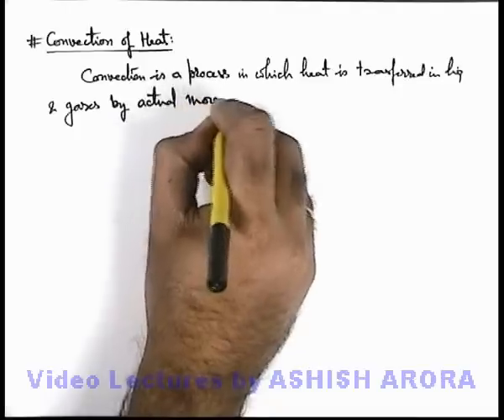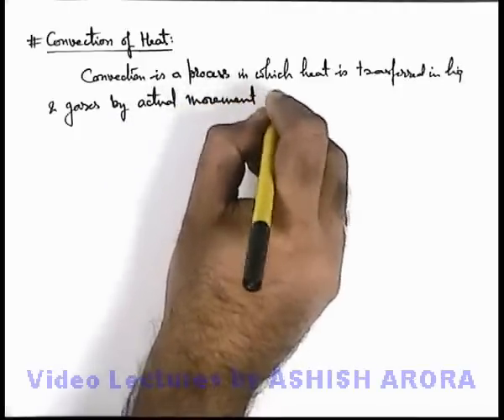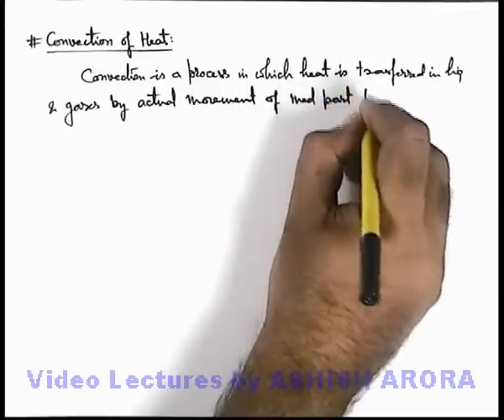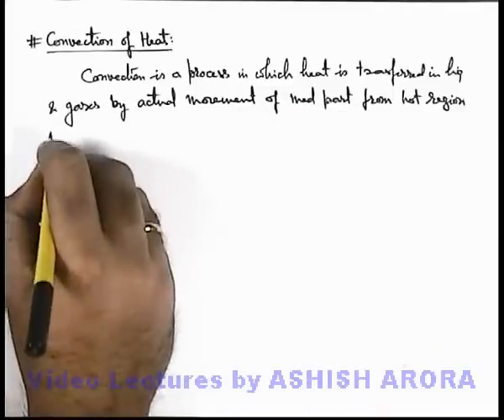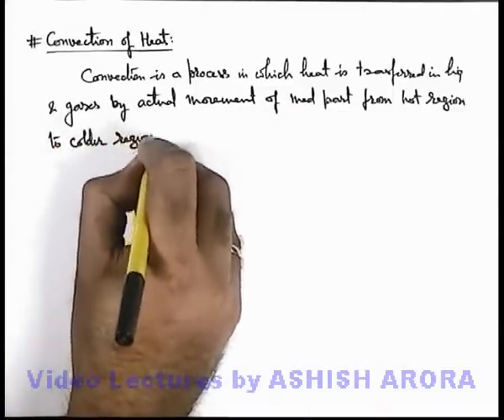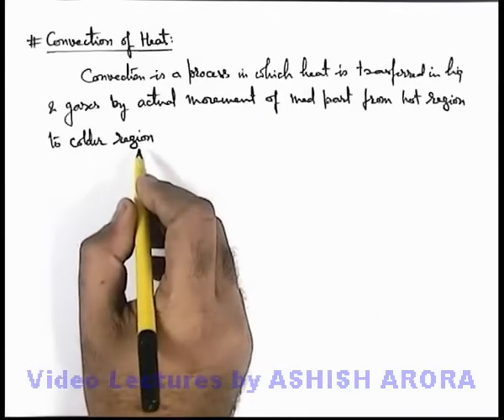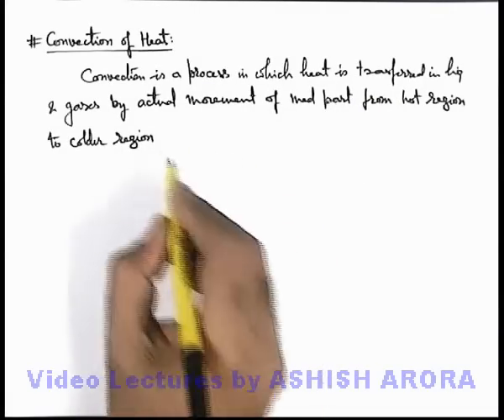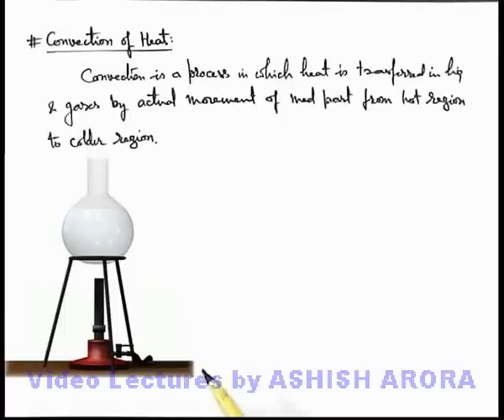Convection of Heat (JH08A)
Watch thousands of videos and learn Physics in an easy manner!
to crack your exams and reach your coveted goal.
Covering Physics for IIT JEE, NEET, AIIMS as well as school curriculum.